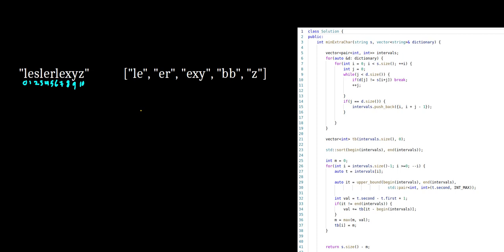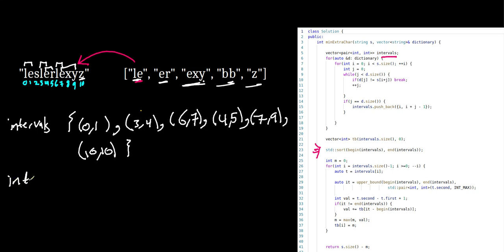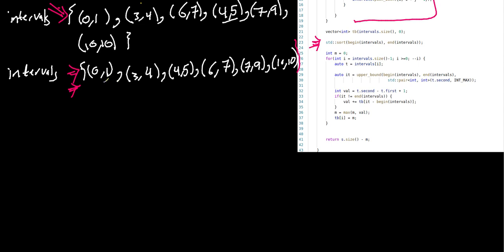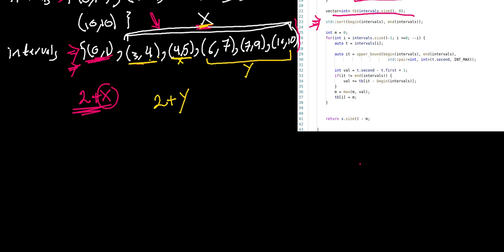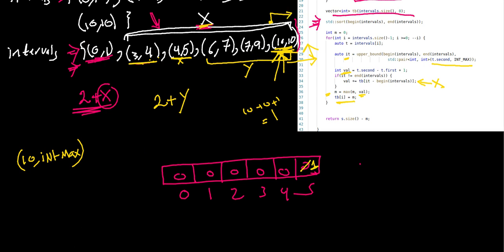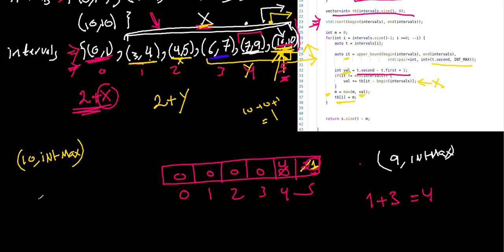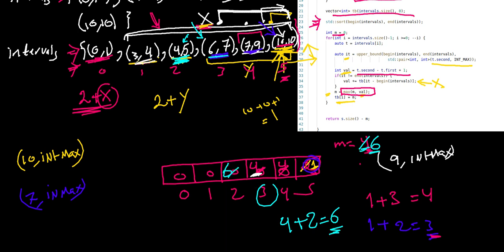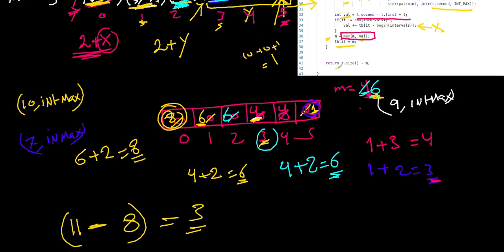[Eng] Leetcode | Biweekly Contest 105 | 2707. Extra Characters in a String